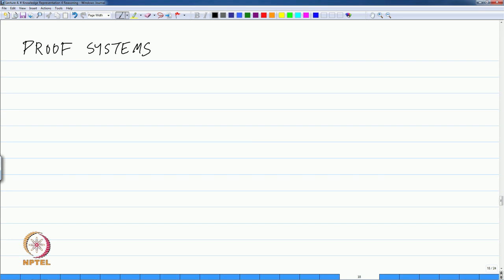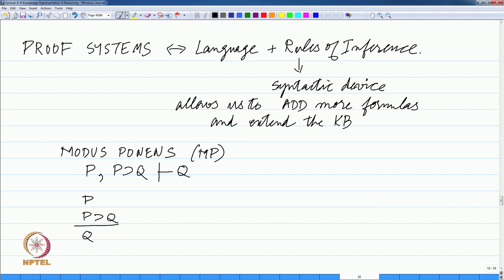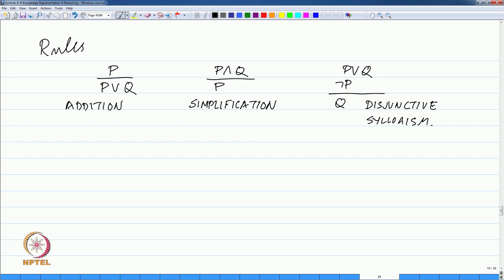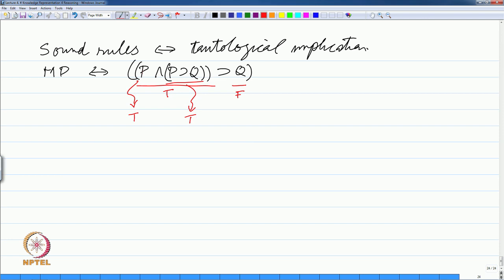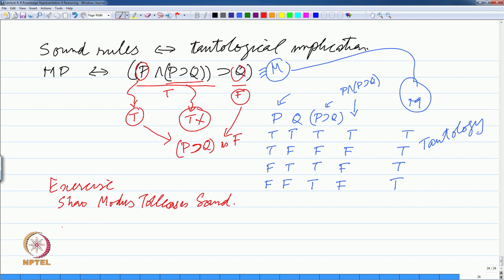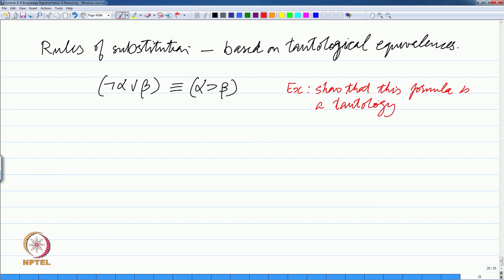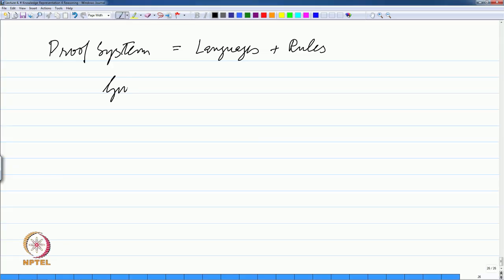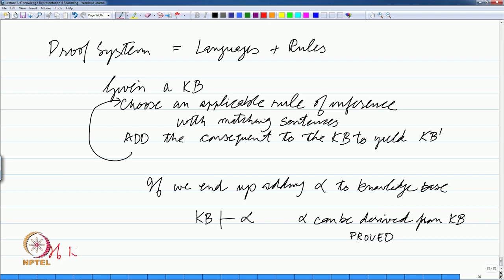Propositional Logic: Valid Arguments and Proof Systems